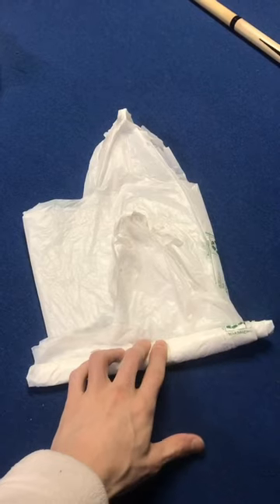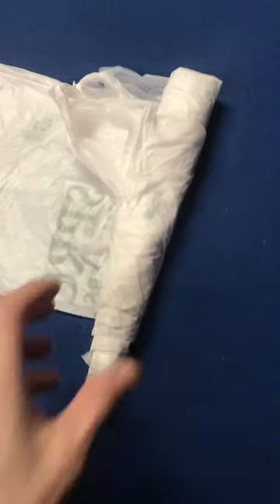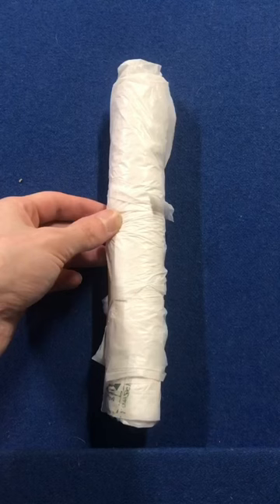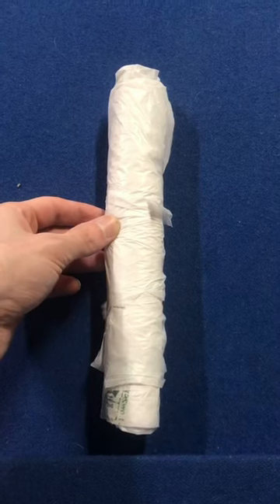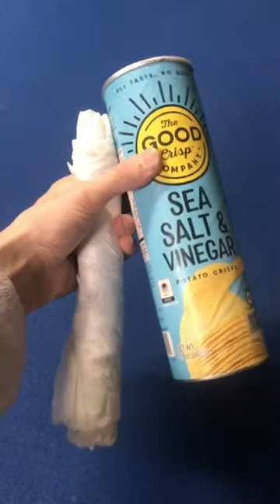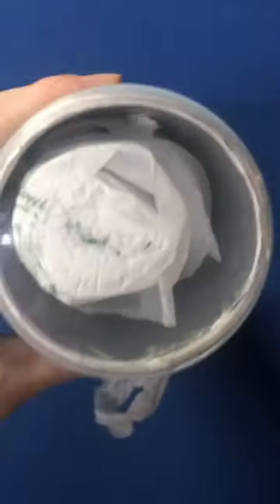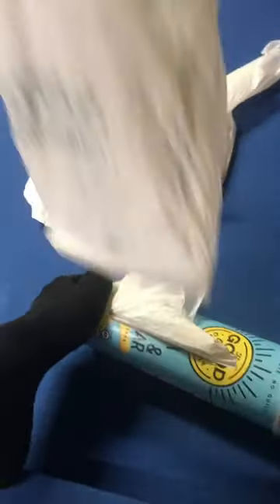How to reuse and organize plastic bags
I normally use groves compostable trash bags, big and small, but I get a lot of plastic bags from grocery shopping online. I recycle everything, but I feel like these are a good thing to try and reuse and organize instead. This takes up far less space in a drawer or cabinet and doesn't take long to make and you can always add to it. I used to make this for my mom when I was a kid because I wanted to help her saves the bags and someone showed me :) now I showed you. Thank you for your time.